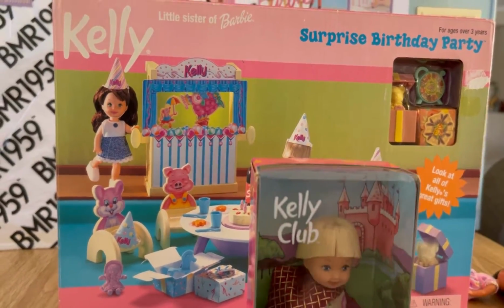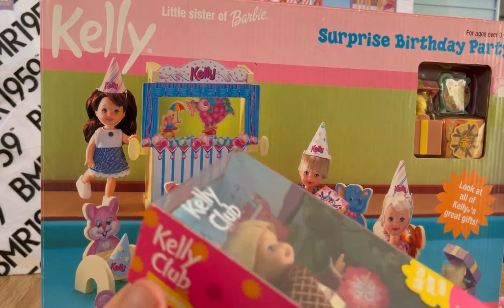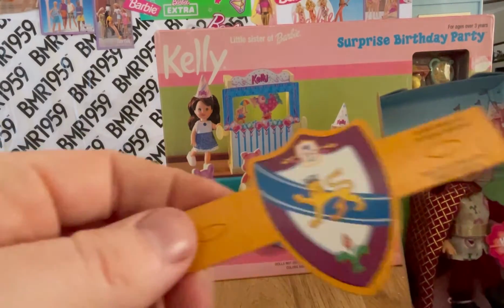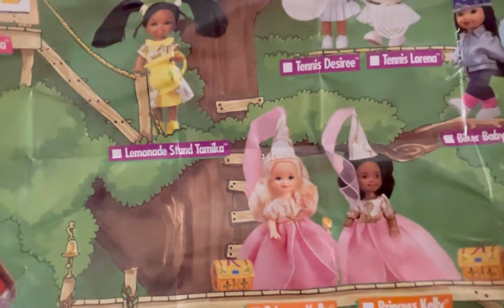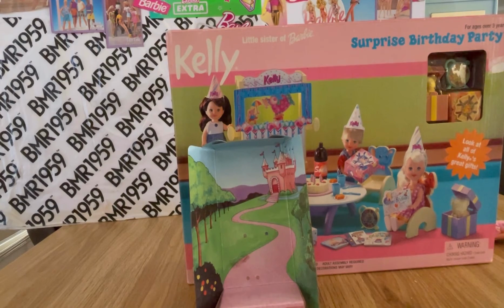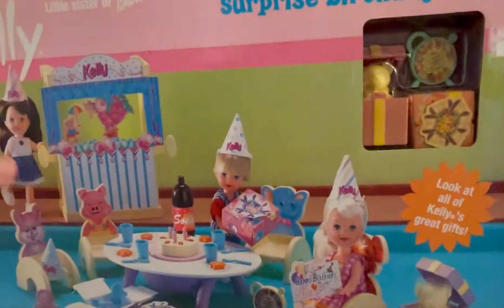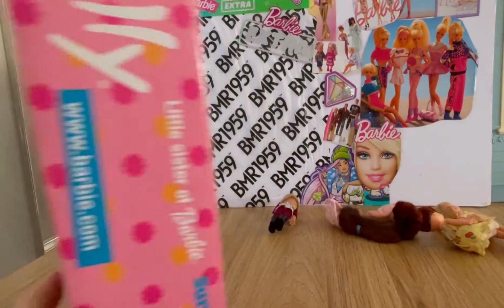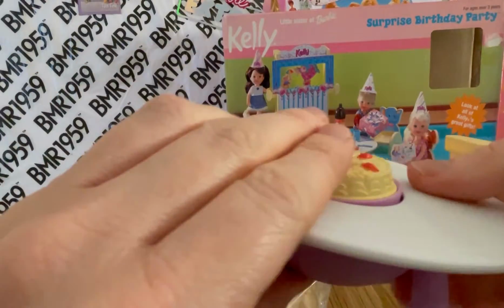Vintage Barbie Playset: Kelly 1999 Surprise Birthday Party Unboxing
I am OBSESSED with Kelly right now!
Look at this awesome playset I recently purchased on Ebay! Isn't it adorable!?

Don't forget to join the doll tribe Xx

My Dollstagram 📸 @the_barbie_hospital

For the love of dolls join our tribe Xx Belle

Musician: Ikson